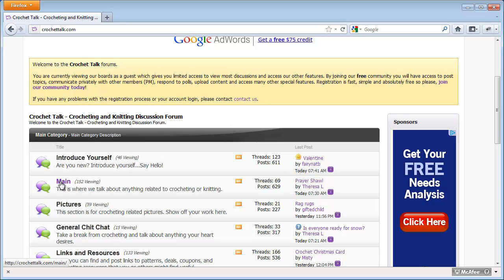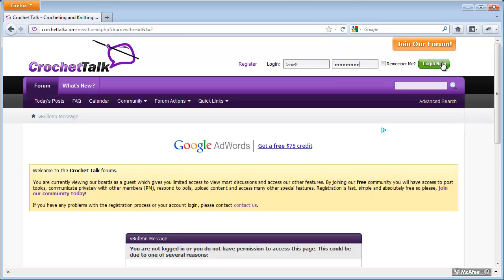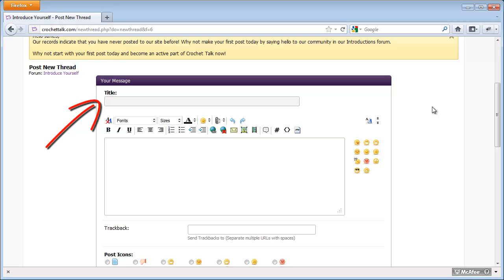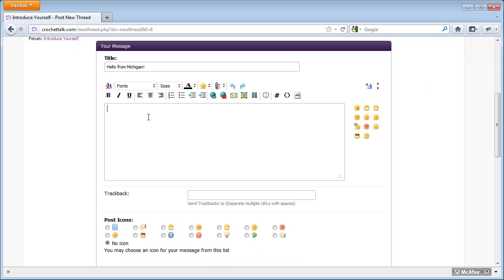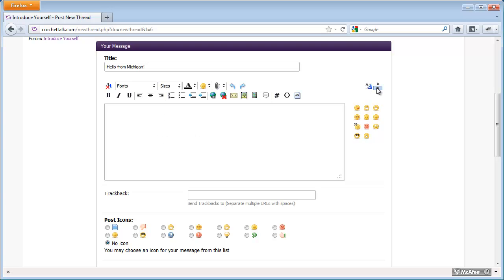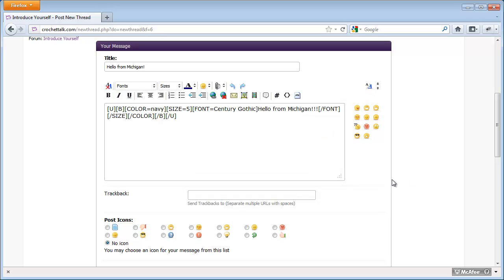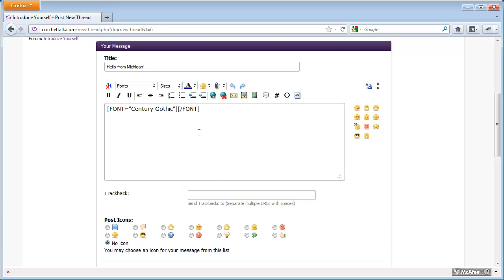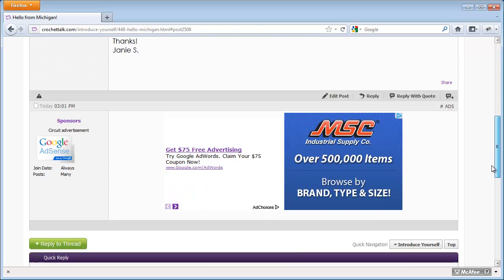How to Post a New Topic to CrochetTalk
This video will show you how to post a new topic/discussion/thread to crochettalk.com